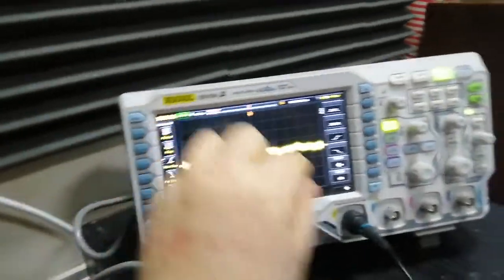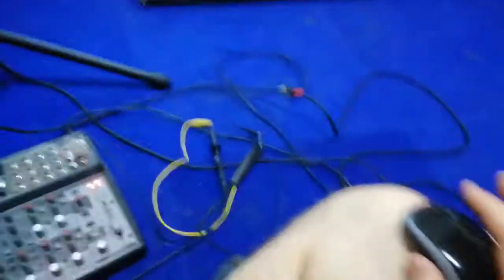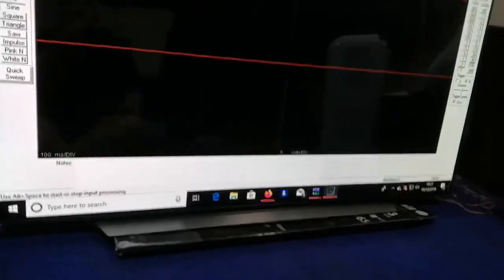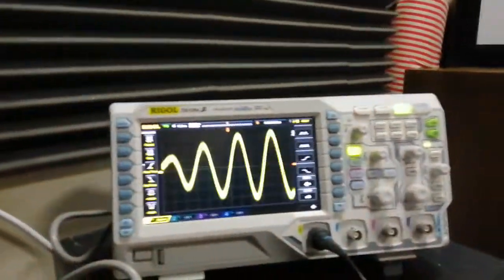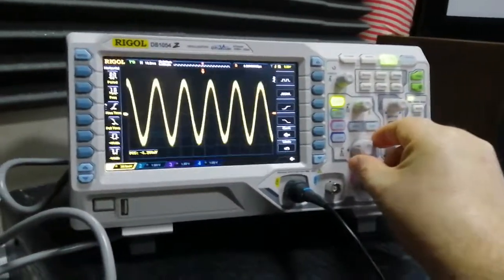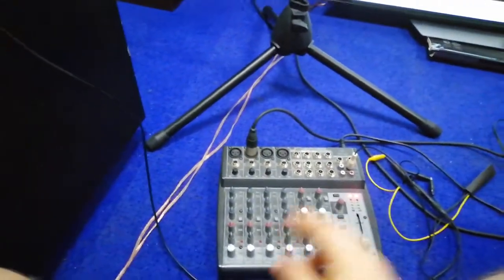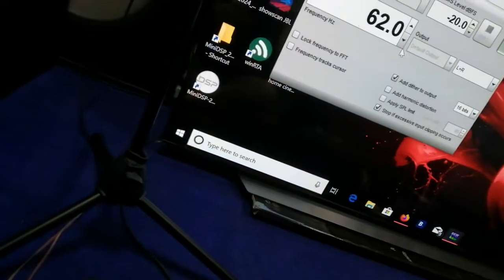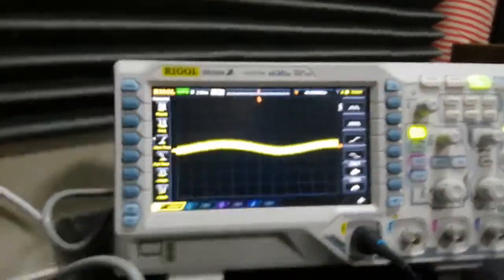Oscilloscope sine wave microphone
Using the oscilloscope connected with pre-amplifer microphone to check the frequency waveform. results wasn't quiet what I was expecting still needs a bit of, Finesse.